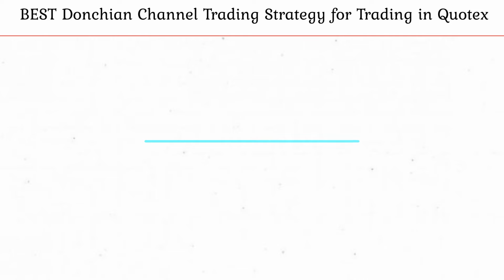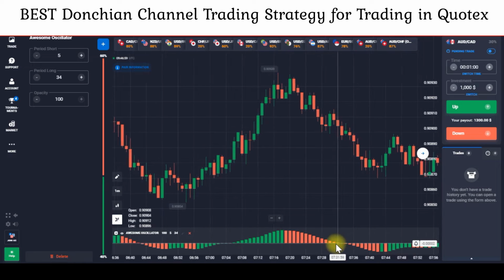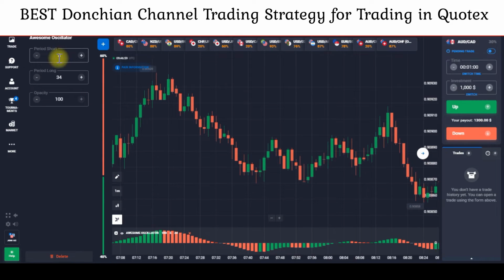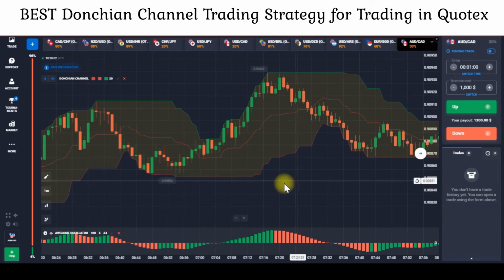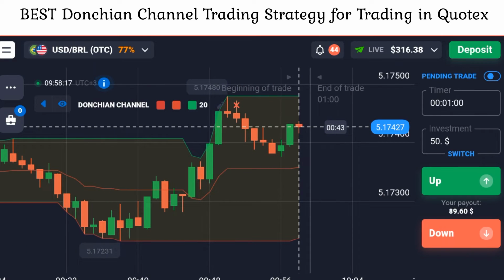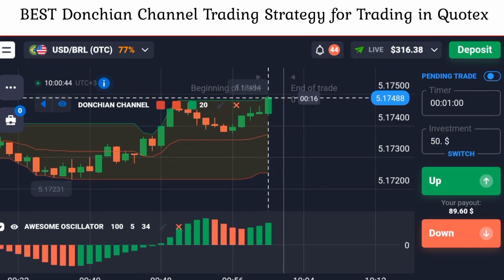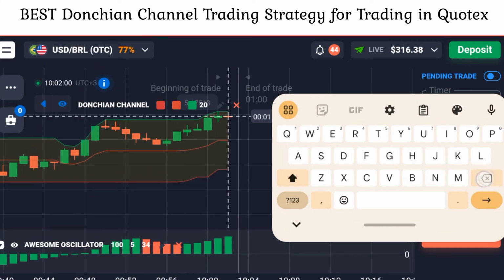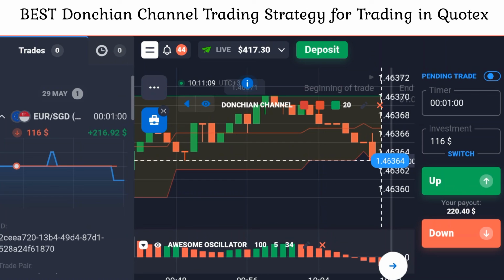Donchian Channel Strategy: Accurate Signals on Quotex Trading Platform!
Live Trading Signals are here! 🔙💲💹Join My Official JOON ONLINE Signals Go and register

How to Use the Quotex Signals by Joon!

Step 1. Find the Quotex Signals Tool
Step 3: Send me the account ID for your new account. Use the WhatsApp button at the bottom right corner of the website.
Step 4: I will send you a password. Enter it in the input field provided to unlock signals.

Understanding the Donchian channel.

History remembers the Donchian Channel as the trading tool that helped a great deal in turning a group of newbie traders on Wall Street into millionaire traders in just two weeks.

The most successful trader on the strategy in use; the turtle strategy (that comprises the Donchian channel and the Average true range oscillator) easily turned a $1M trading account into $30 Million profits in months.

The second trend line is the lower band. This is plotted by computing the lowest low price for the same ‘n’ period. Again, when the price breaks and closes below this band, a downtrend is imminent.

Additionally, there is the third line, the middle band. It represents the average between the upper and the lower band.

As you can already tell, the presence of a top and bottom band gives out the channel in between. This is where 90% of price action occurs.

How about the 10%?

That would be breakouts.

You see, the bands act as invisible dynamic support and resistance levels. As such, when prices break the bands, it means something is going to happen.

Donchian channel trading signals.
To generate trading signals with the Donchian channel, you need to observe the two bands and how they interact with prices.

Also, most traders use the 20-period as the default parameter for the Donchian channel.

But it doesn’t mean you should too. This is something you can adjust to your liking and based on your trading style.

It is thus very important to not only consider the Donchian channel legendary but important in every genius trader’s life.

But what is this Donchian Channel, what is it made of and how does it work?
The Donchian Channel is a trend analysis tool and it is made up of three trend lines which when put together, form the channel we are talking about.

The first trend line is the upper band. This line represents the highest high asset price for a specific ‘n’ period. What happens is that, when the price action occurs above the middle band towards the upper band, it denotes a looming uptrend.

Without a doubt, you will notice that the Donchian channel also checks volatility.

When the Donchian channel is wider (bands are further away from each other), it indicates high volatility.
On the flip side, a narrow channel means that the volatility is limited. Here, the bands are closer together.
How to determine when to buy and sell signals when using the Donchian channel on Quotex:

Donchian Buy signals.

When prices cross the average band upwards, that’s a bullish trend. Consider buying.

If you see the price movement is taking place above the middle band and the channel is moving up. This gives an uptrend signal.
Use candlestick breakout as a signal to enter a trade.

Donchian channel sell signal

Open a sell position when the price breaks close below the lower band, giving you the bearish breakout signal
When you see candles forming below the middle band and the channel is moving down, consider shorting the asset because such set up denotes a downtrend.

Once you receive these signals, don’t rush to open a trading position, lest it’s false and you lose. Confirm that the direction is indeed downtrend or uptrend before trading.

Because let’s face it. No indicator is 100% true. As such, you need another indicator to confirm the signals.

For this reason, we’ll add the awesome oscillator to help us with the signal confirmation.